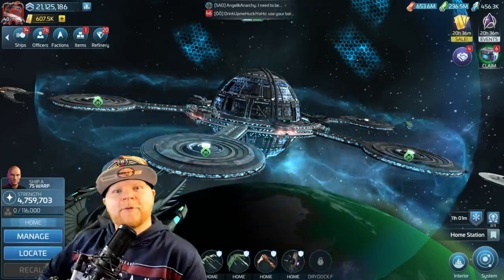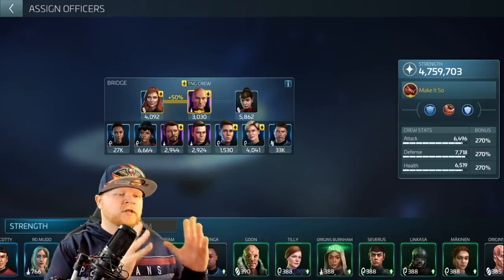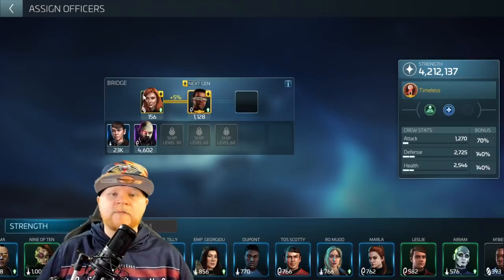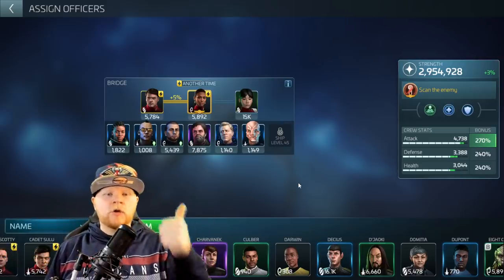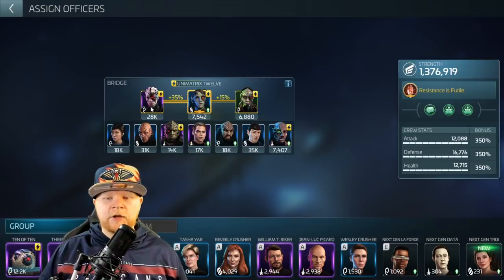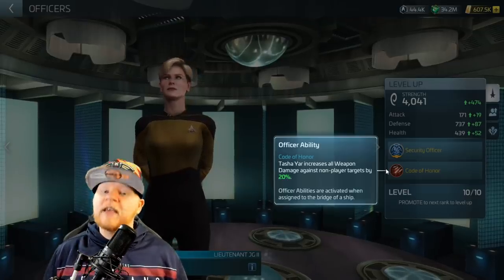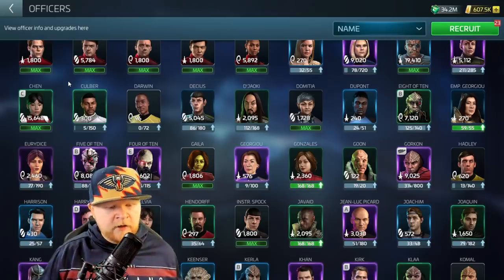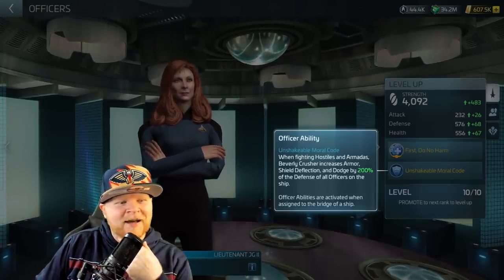Hostile Hunting Levels 1-51 | Crews to use on Transports, Probes, etc. in Star Trek Fleet Command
Well I think everyone needs this refresher because in my recent travels around some of the servers I'm finding a wide variety of hostile crews. So, @everyone, join me in jumping back into this very important topic because we mine and grind reds more than any other activity in the game. This will help you make sure you're grinding reds as effectively as possible.

Topics covered:

1. Was there a hint in the last video? Addressing the rumors!
2. Going over the main anti-hostile loadouts in the game
3. Is there a super secret lvl 51+ hostile crew?!
4. If you have any game mechanic questions, feel free to drop those questions in the comments!

Wanna buy Deuce something? Here's the Amazon wish list!: